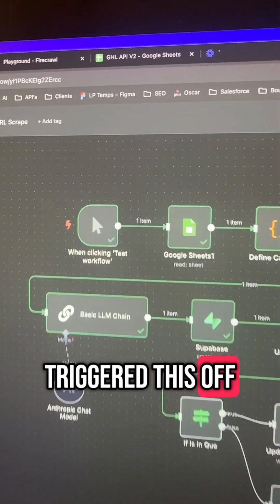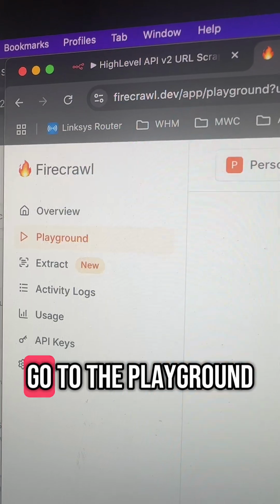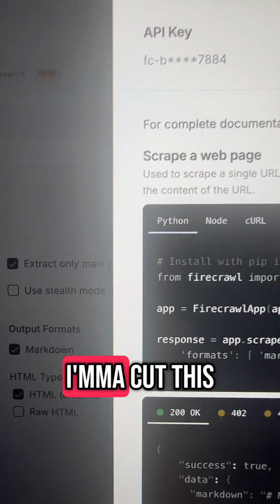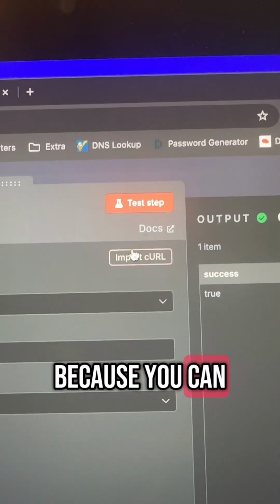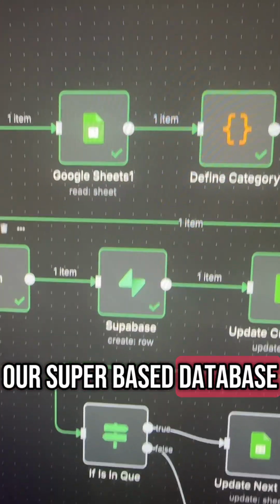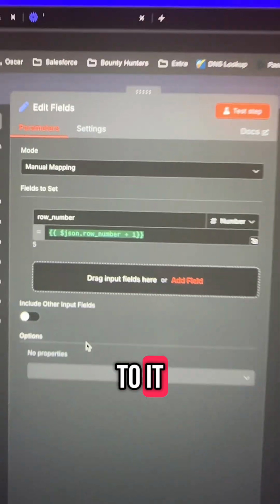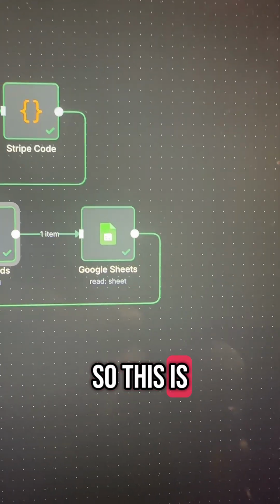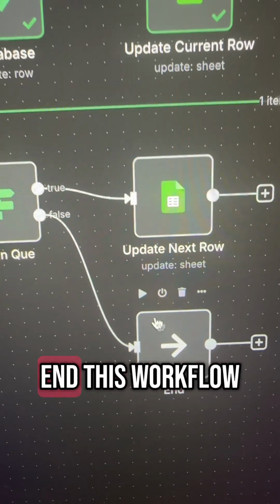Use n8n to create your knowledge base using FireCrawl, Supabase and Google Sheets to scrape websites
With the wins you have to post the frustrations. this automation is built to scrape websites so we can get the information to use it later when we’re connecting different resources.

No matter what you use whether it is N8N, make.com, zapier you are going to run into those issues that are probably very small, but throw a monkey wrench in your whole day. This automation is one of those for me where we use fire crawl to scrape websites to make our own knowledge base. But Google sheets is giving us a lot of issues ￼